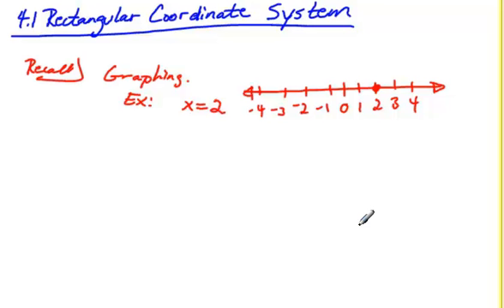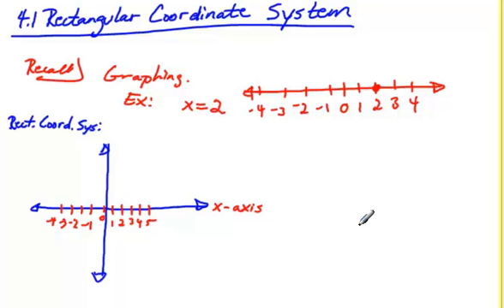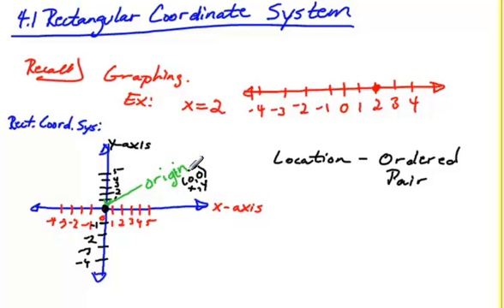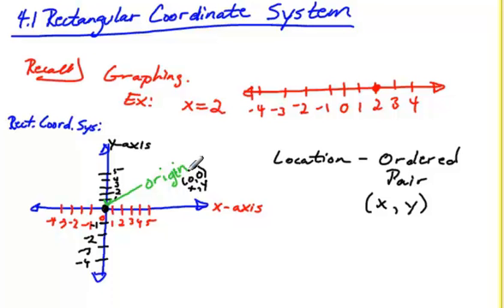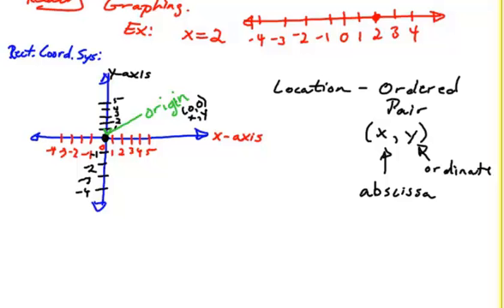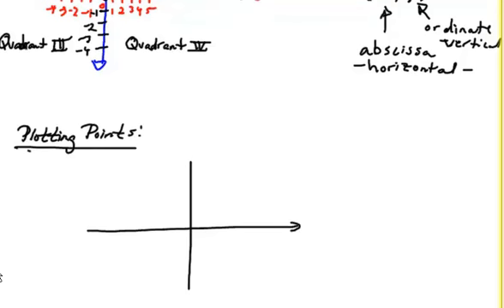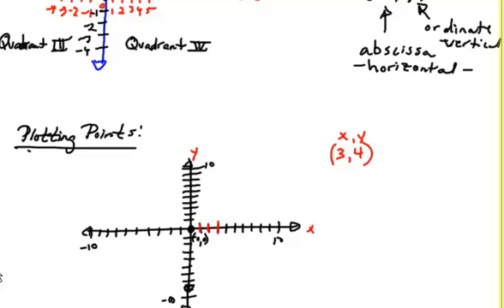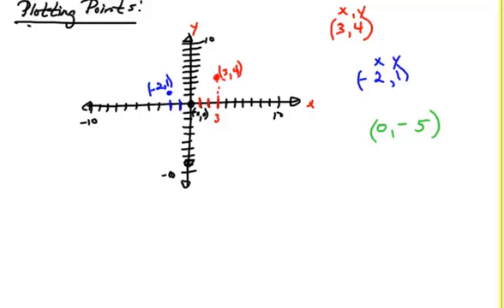4 1 Rectangular Coordinate System 1